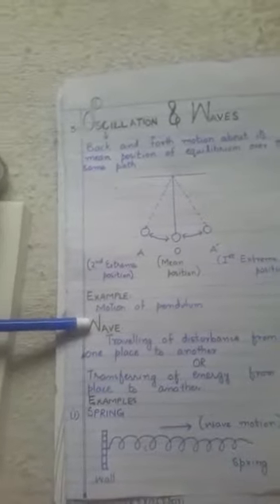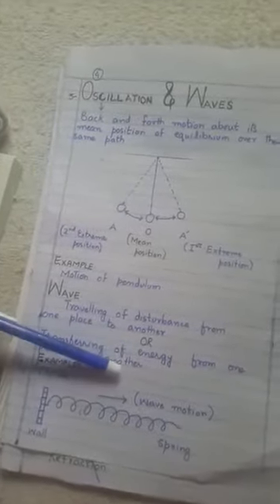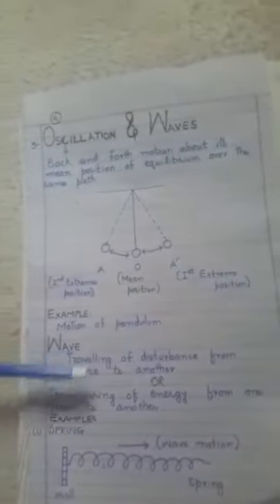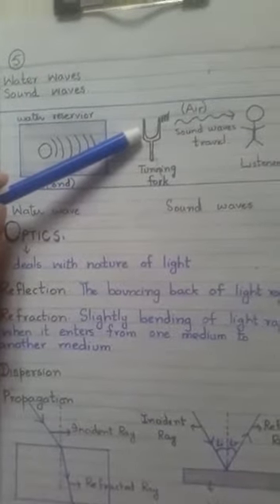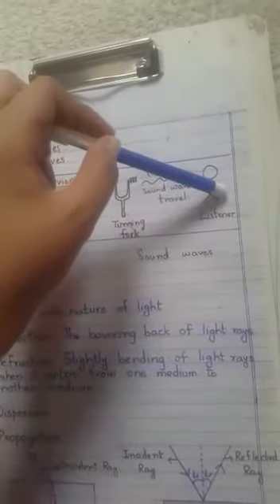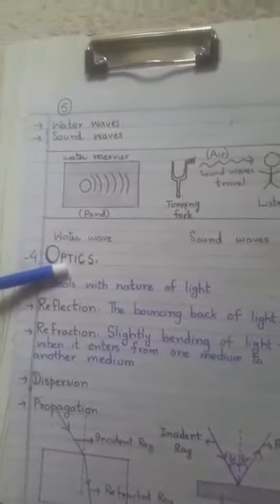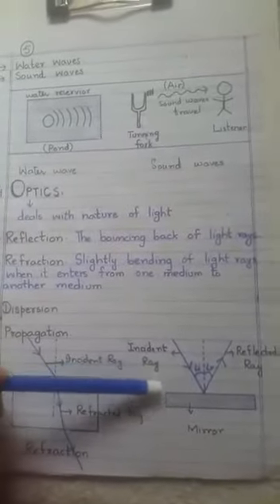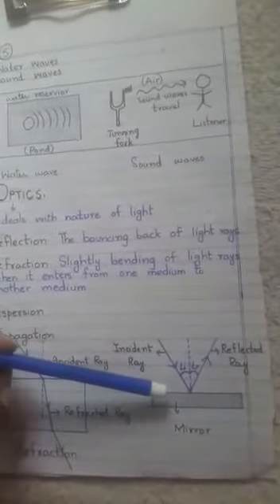Physics Lecture # 11 Chapter # 1 Class # 8 Physical Quantities & Measurements 06/13/2020